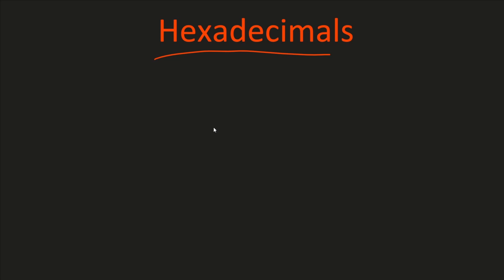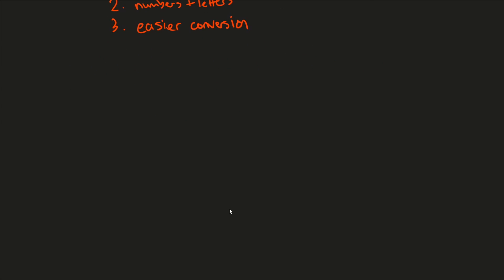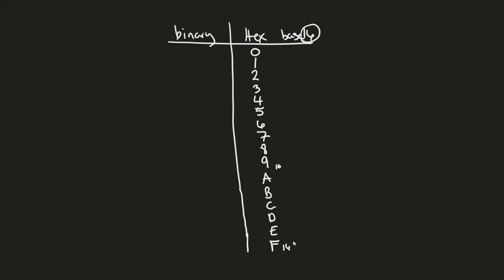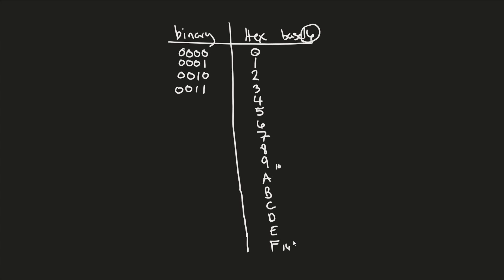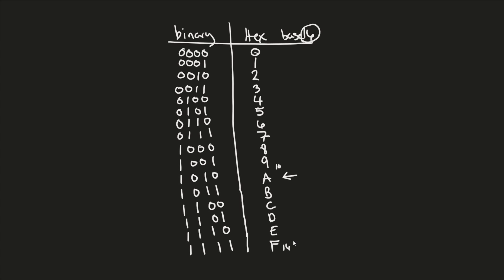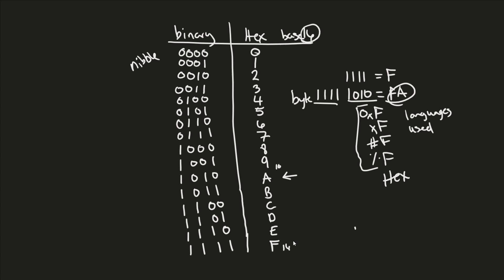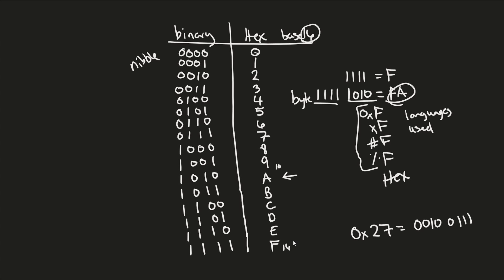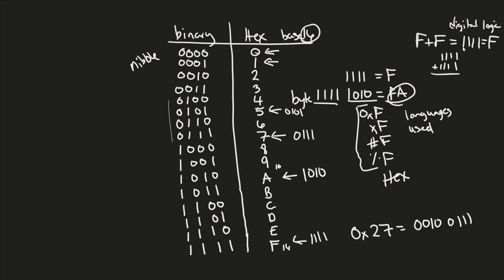Hexadecimals - Learn how to use them and why it's important to know NOW. (HEX 2 BIN)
Learn about Hexadecimal numbers and how they translate into Binary numbers (this is referred to as base 16 to base 2). We'll go through an easy method to remember how to represent Binary as Hex. Learning about binary and other forms of numeric representation help with programming and logic.